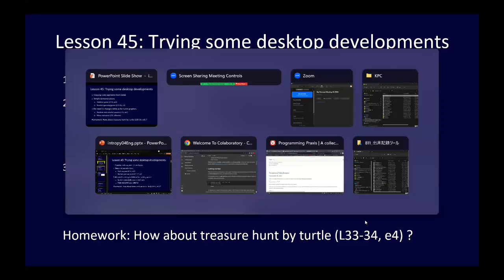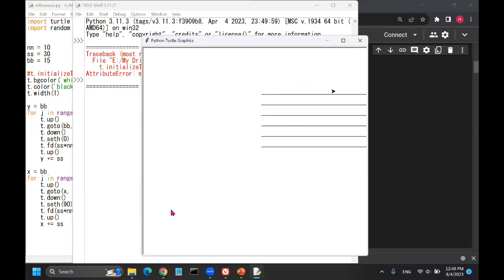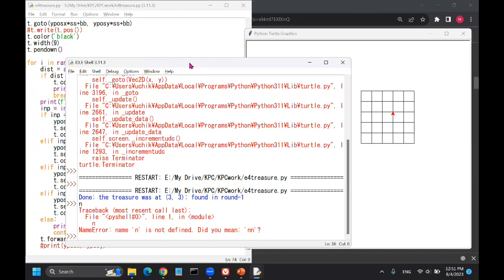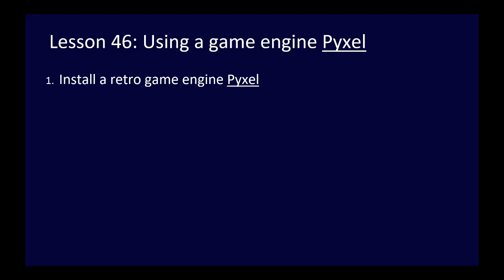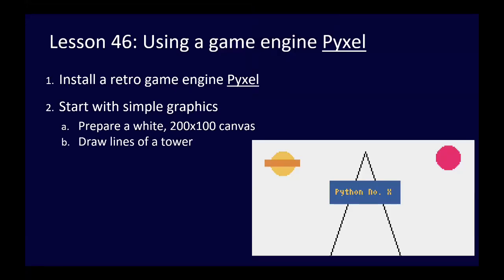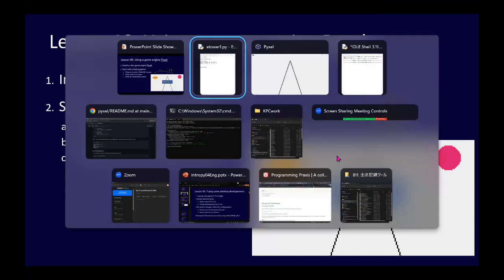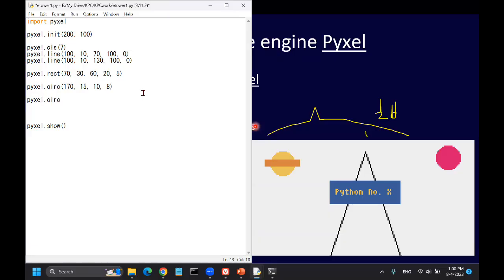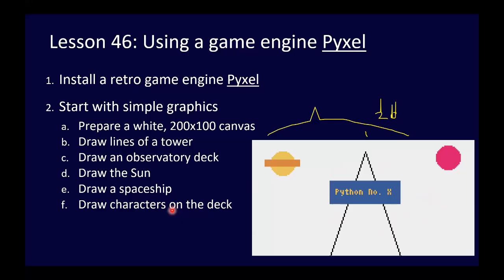Using a game engine Pyxel: Lesson 46, Python Challenge for ALL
From lesson 46, we start to use a retro game engine, pyxel, to make games.  First let us install pyxel and draw simple graphics.

To install pyxel, do this in the cmd window:
pip install -U pyxel